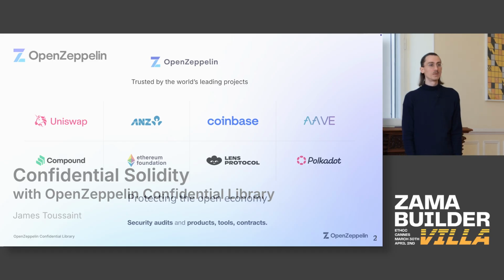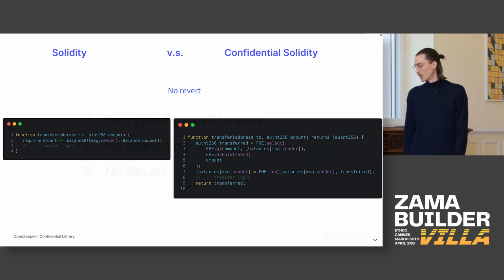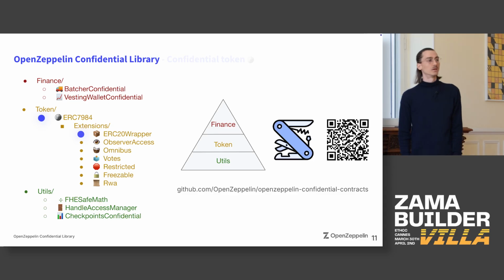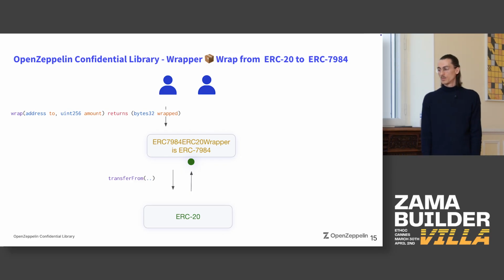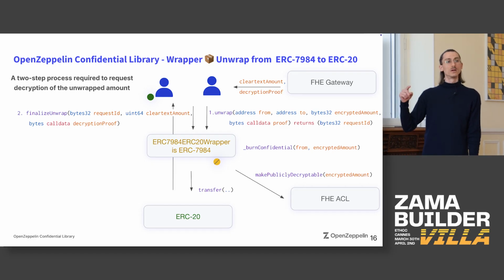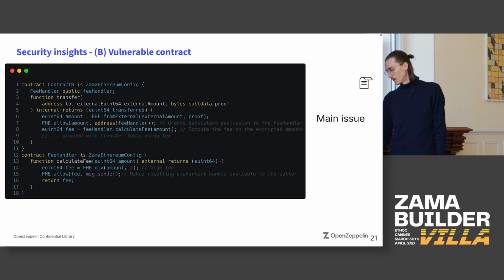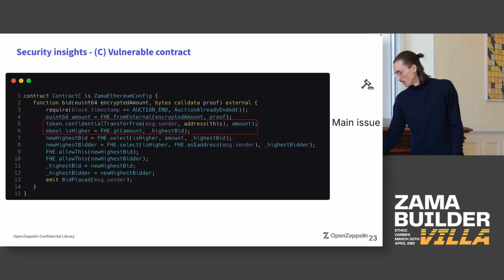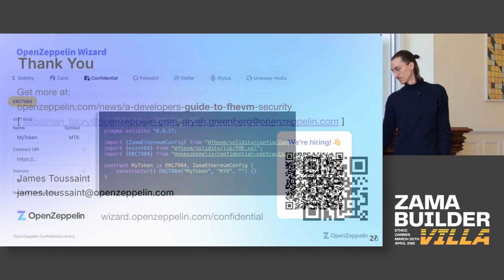Confidential Solidity with OpenZeppelin Confidential Library | Zama Builder Villa EthCC9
As confidentiality becomes a requirement for applications moving onchain, the tooling developers use has to evolve with it. Builders need secure, audited components they can assemble into confidential smart contracts without reinventing the cryptography underneath. At the Zama Builder Villa during EthCC9 in Cannes, James Toussaint from the OpenZeppelin Solidity Contracts team presented Confidential Solidity with OpenZeppelin Confidential Library, a walkthrough of how OpenZeppelin is extending its trusted library of smart contract building blocks to include confidential primitives, with Zama as the backbone of encrypted values.

About Zama
Zama builds open-source cryptographic tools for Fully Homomorphic Encryption (FHE), the technology enabling computation on encrypted data, without ever decrypting it. The Zama Confidential Blockchain Protocol enables confidential smart contracts on top of any L1 or L2 using FHE.